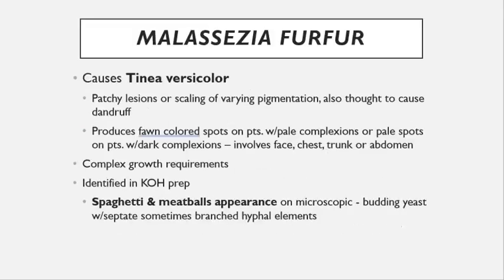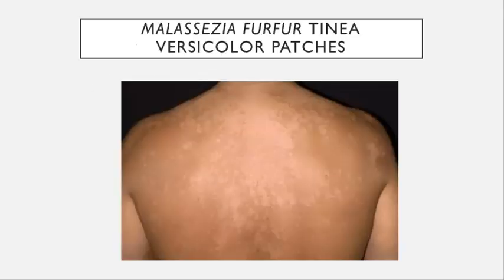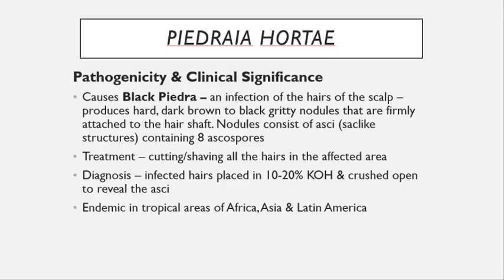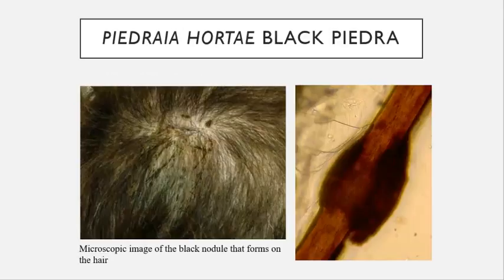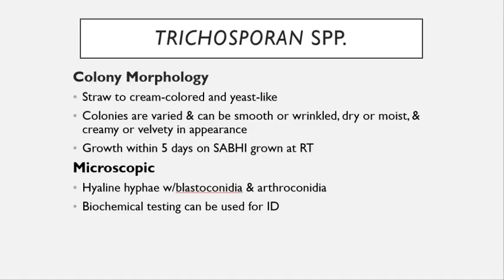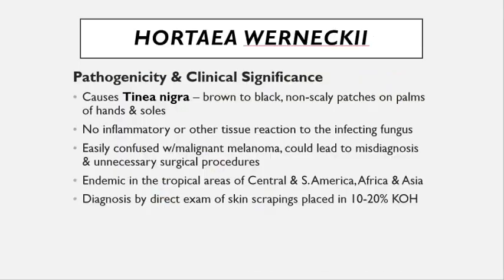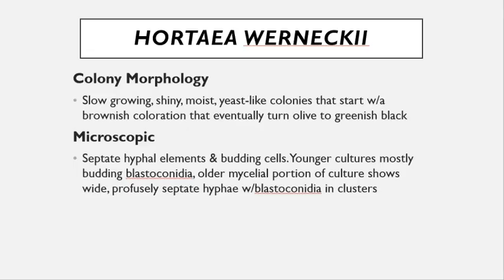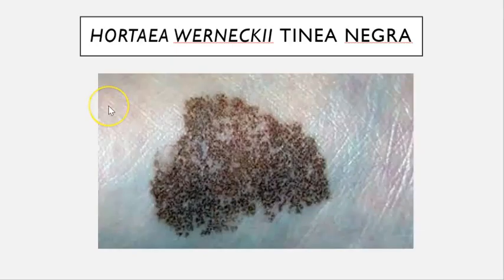MLT 240: Superficial & Cutaneous Fungi Part 1